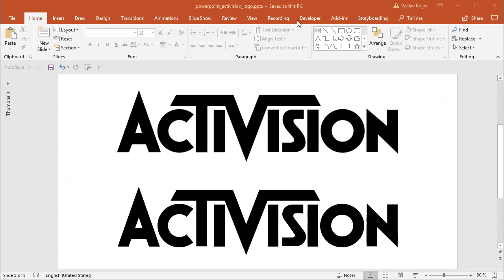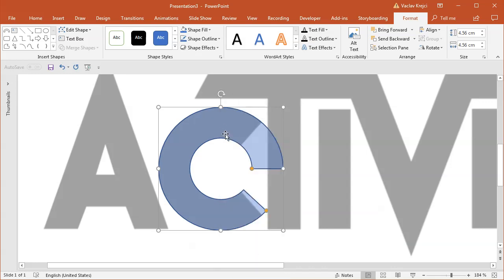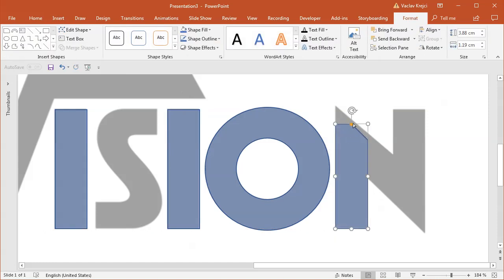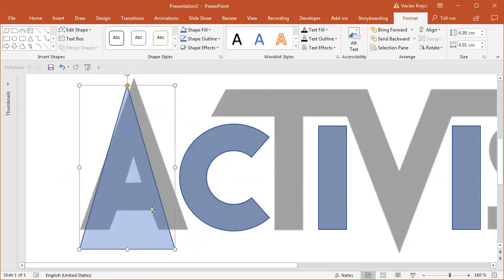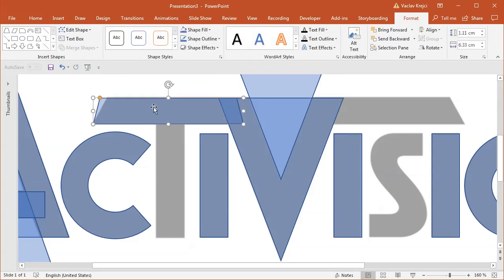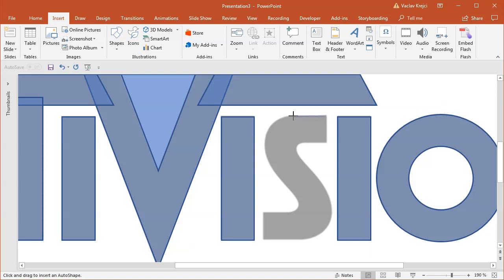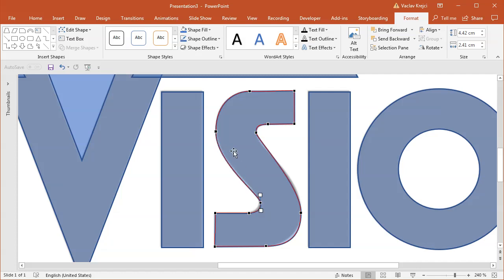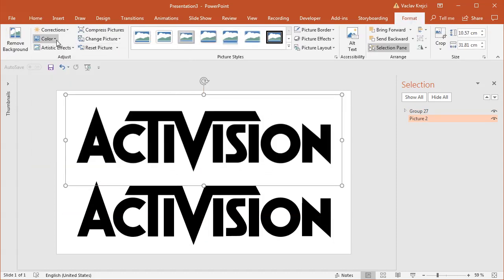How to create Activision logo in Microsoft PowerPoint (Tutorial)